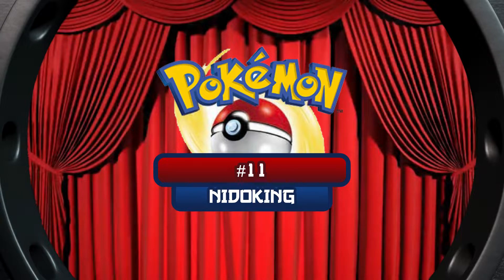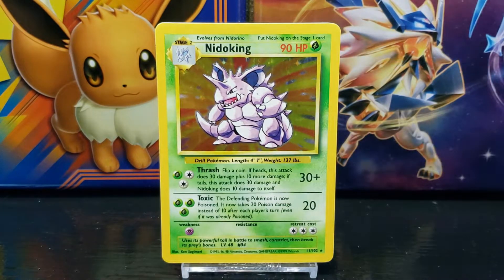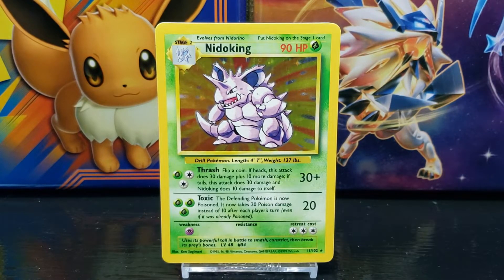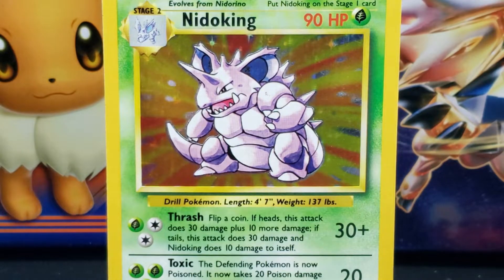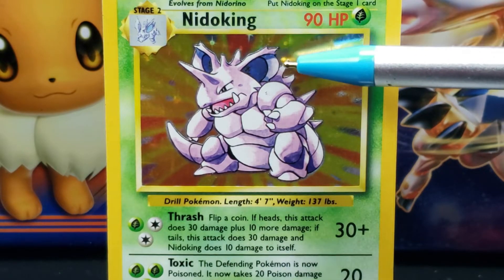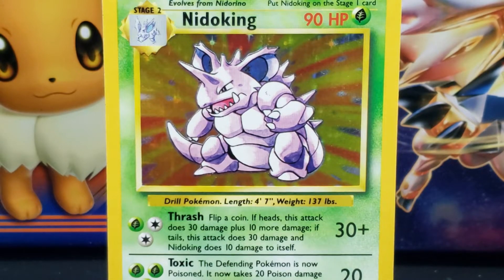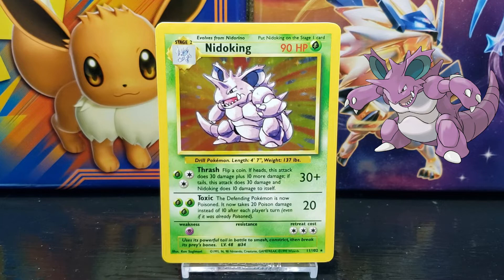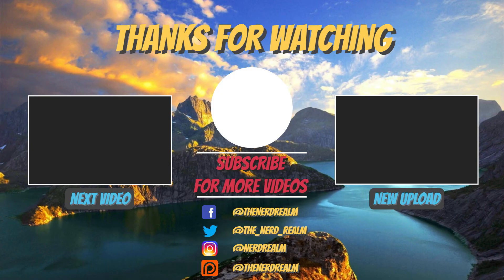Pokemon Base Set #11 Nidoking | Card Vault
In this Card Vault Series Episode we take an up-close look at the Pokemon Card #11 Nidoking from the Pokemon TCG Base Set!

Rep the Channel & Show Support by snagging some Official Nerd Realm Merch today!

► Join the Nerd Army!

► Join The Nerd Realm Discord!
Hangout with fellow Nerds & Nerdettes and discuss all things Nerdy!